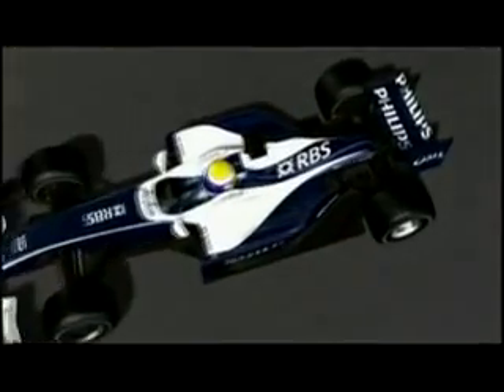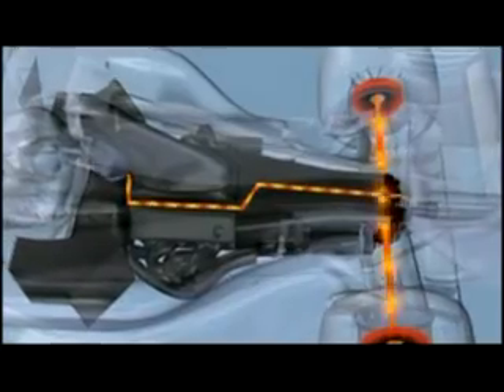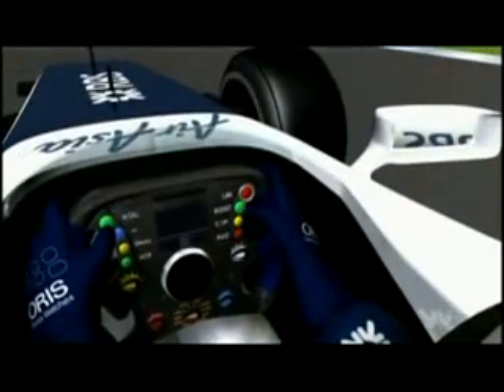Williams Formula 1 Racing KERS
for more. The Williams F1 team talks about their KERS (Kinetic Energy Recovery System) technology. Stores up electric energy for a 80hp boost.